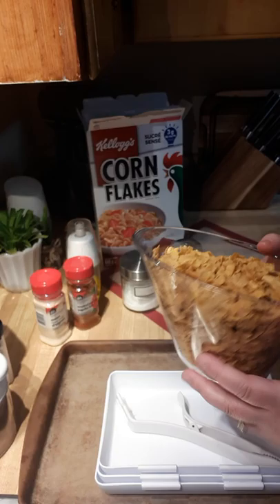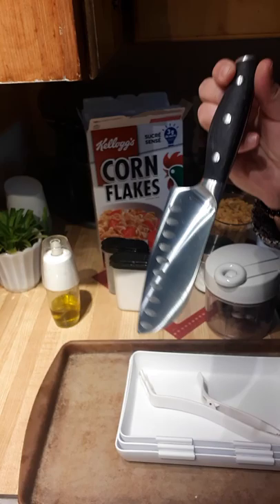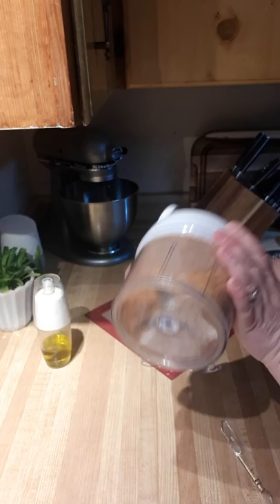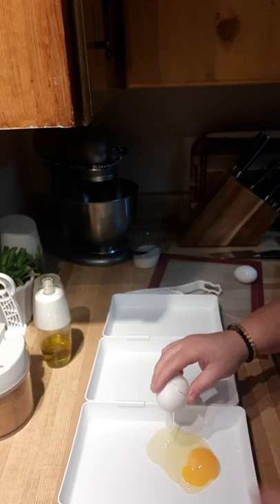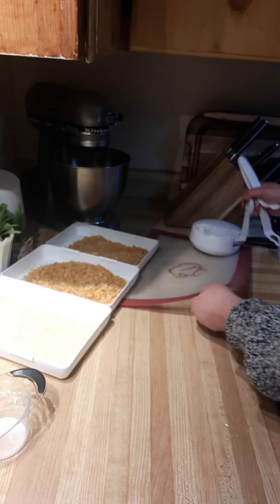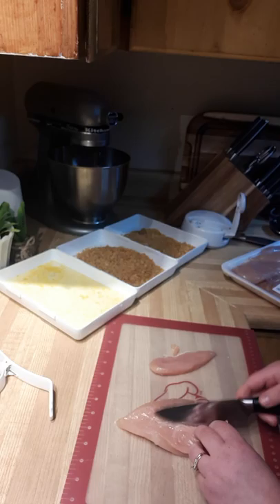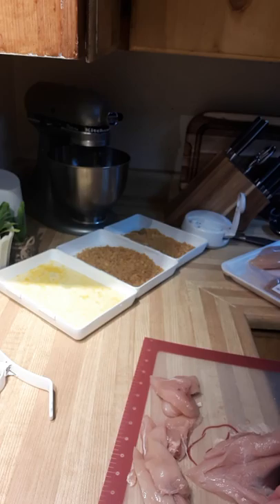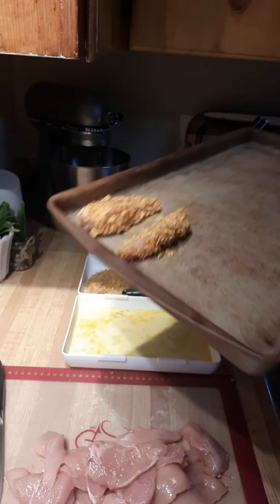🐔 Chicken Fingers, from scratch. 🐔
🐔 Chicken Fingers, from scratch. 🐔 So easy that you will never buy the questionable "may-be chicken" fingers again!